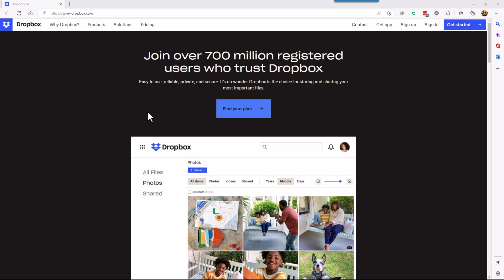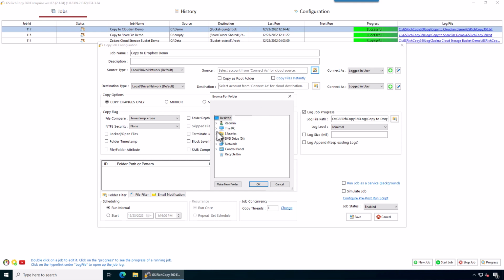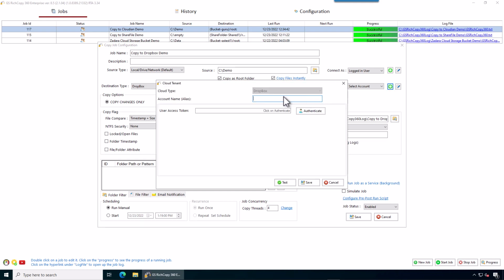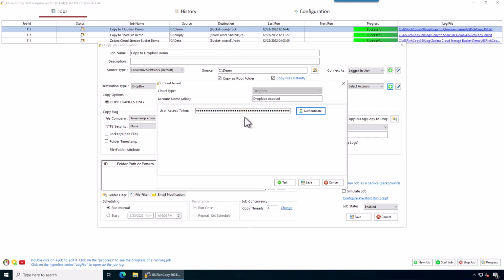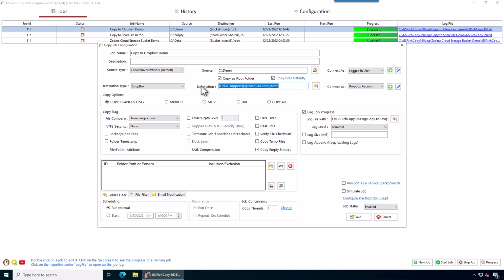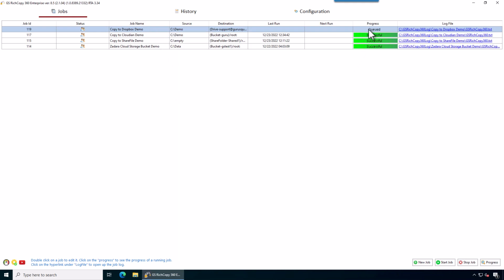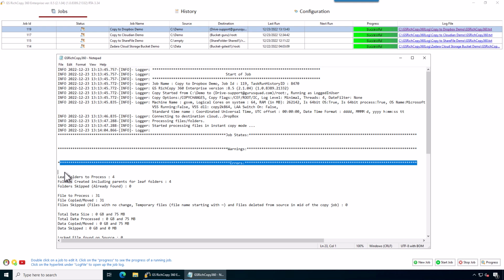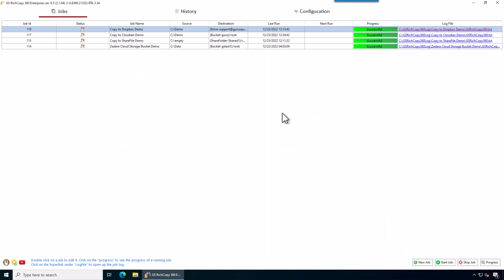Copy Files to Dropbox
In this video, we show how to copy files to Dropbox using GS RichCopy 360 Standard and Enterprise.
We showed how to create a job to copy to Dropbox and how to copy files from Dropbox.

Download and Try GS RichCopy 360 Standard or Enterprise to backup, migrate, or copy files to Dropbox today.